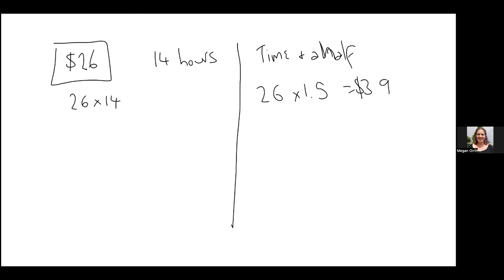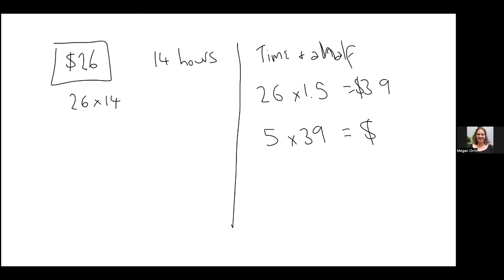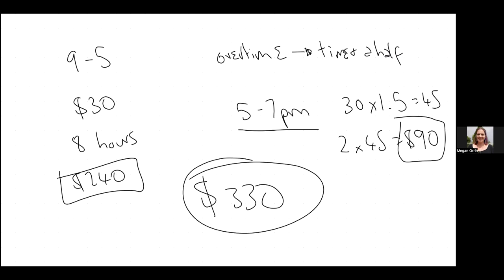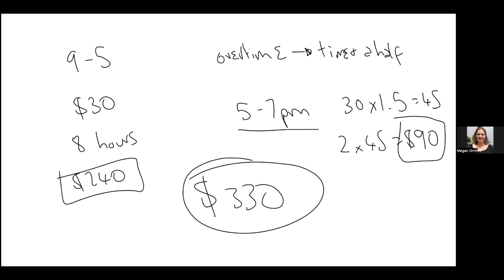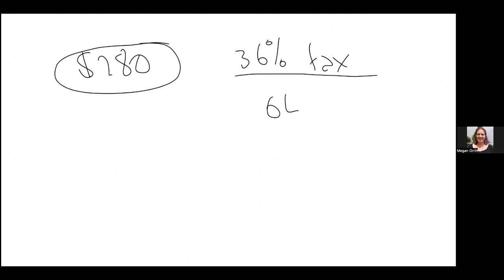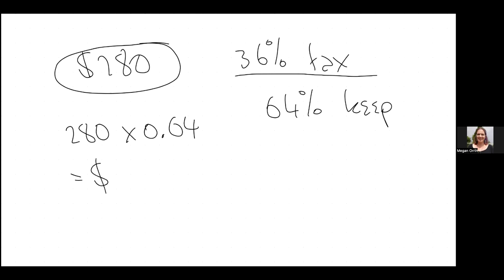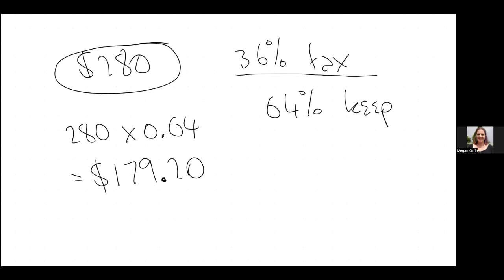Intro to Finance